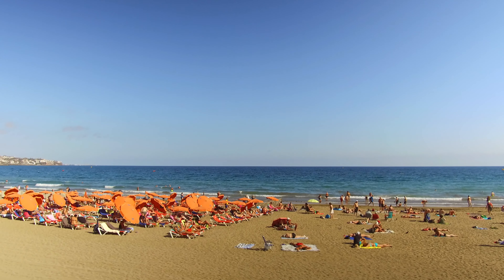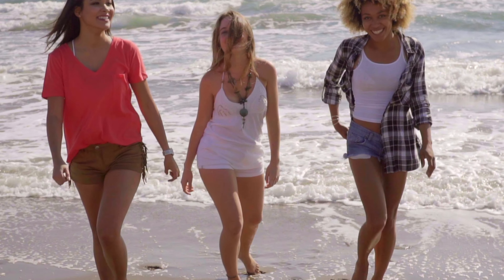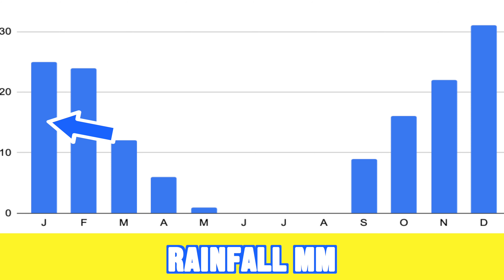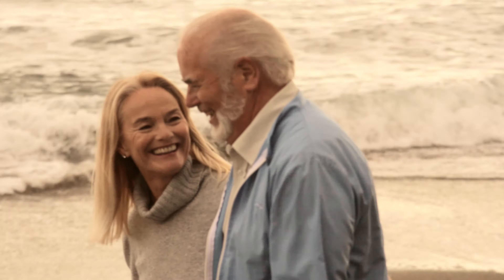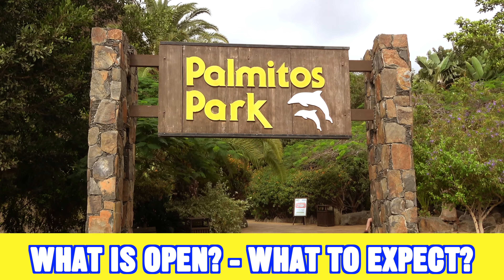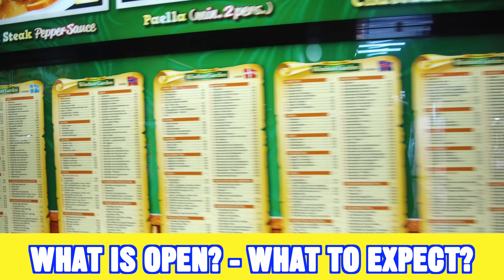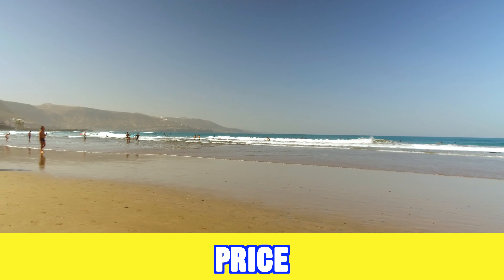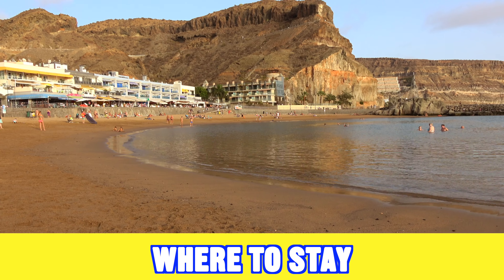GRAN CANARIA in JANUARY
Gran Canaria in January:  Weather, sunshine, rain, sea temperature, what is open, what to expect, nightlife, the best time to go, where to stay and much more.